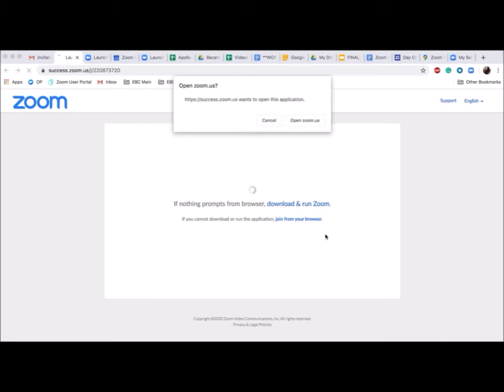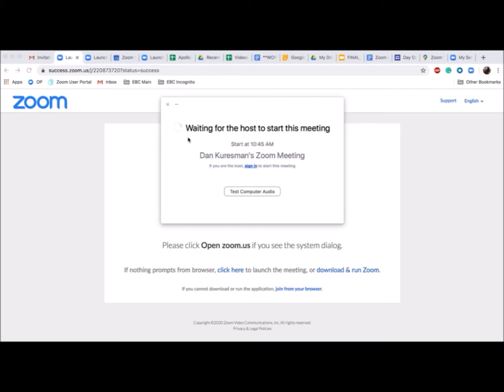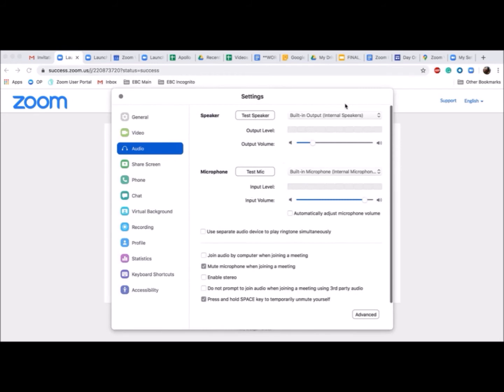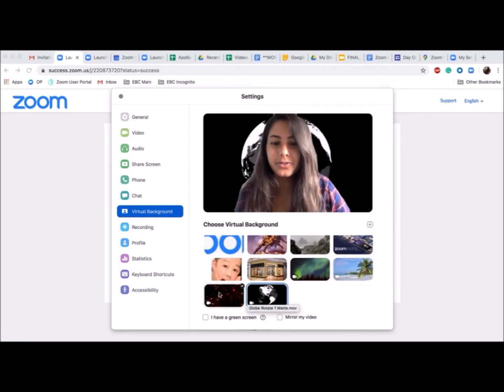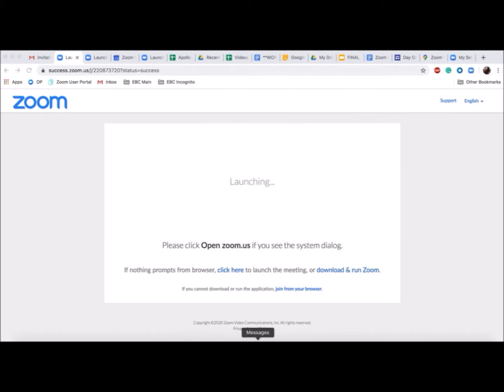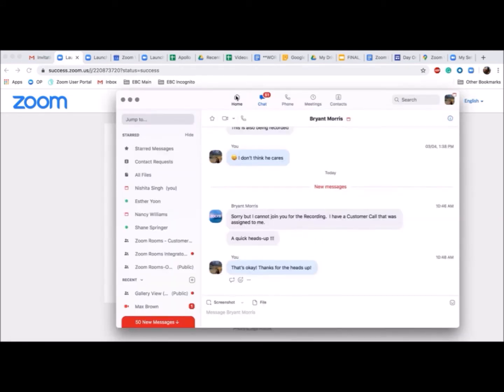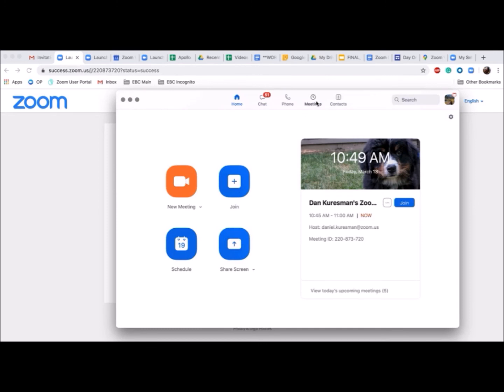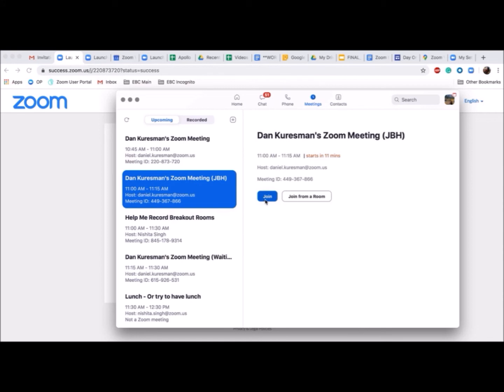How To Use Zoom - Resilient Palm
We offer Virtual Life Coaching to Empower you to Become the Best Version of Yourself. We also offer Life Coaching Certification Retreats and Couples Retreats.